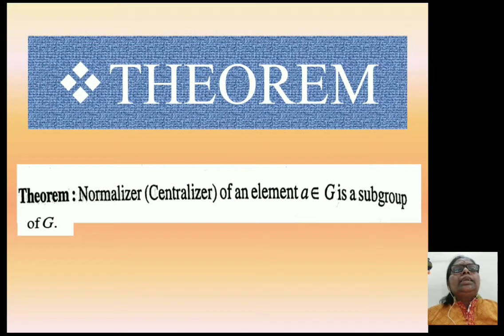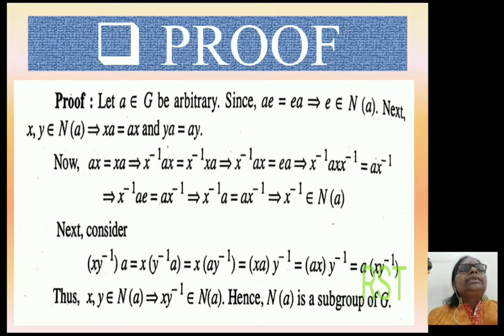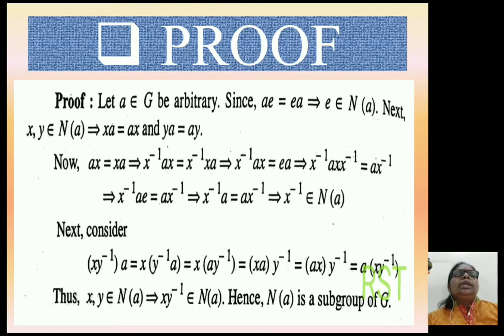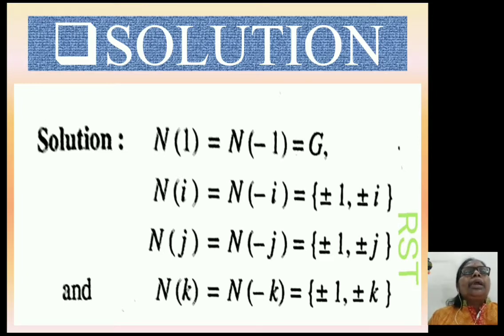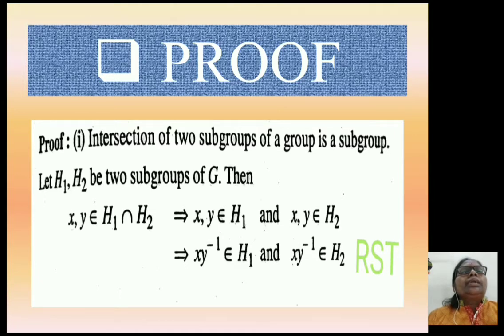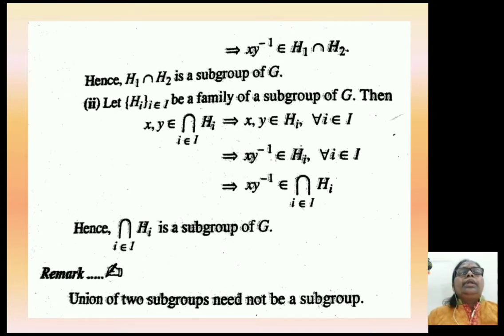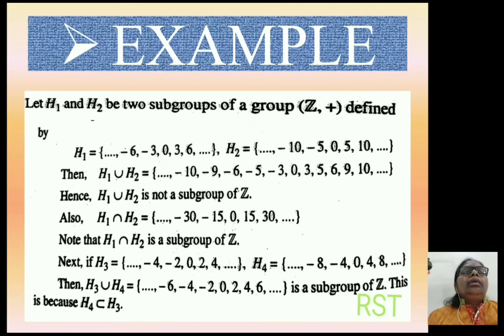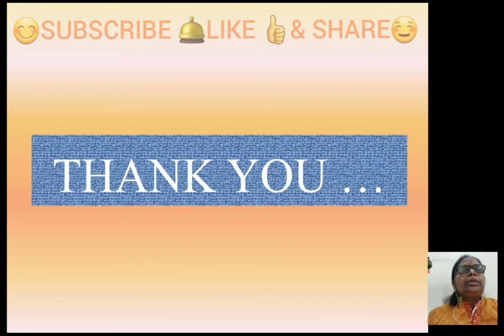GROUPS : " PART - 8 "